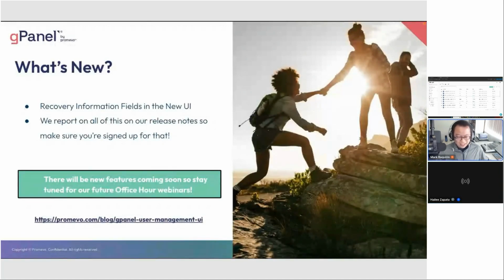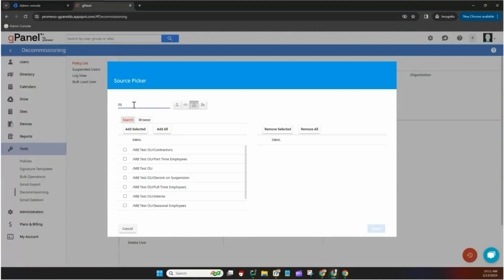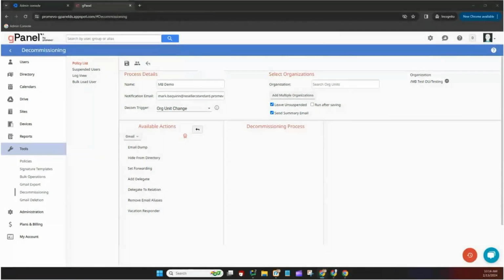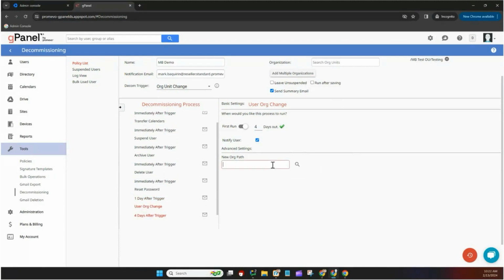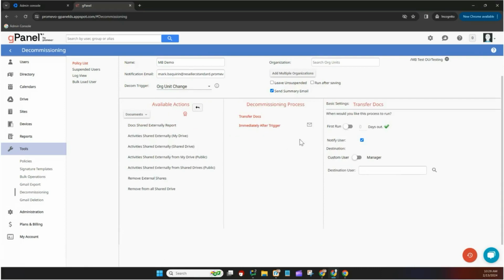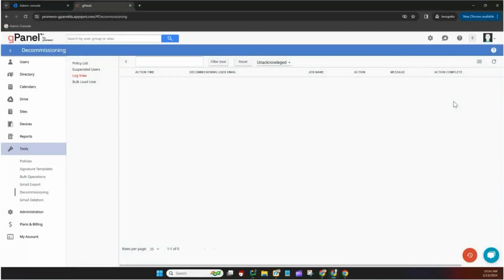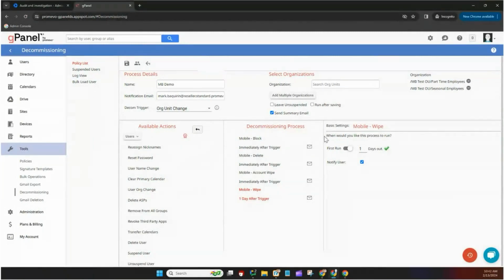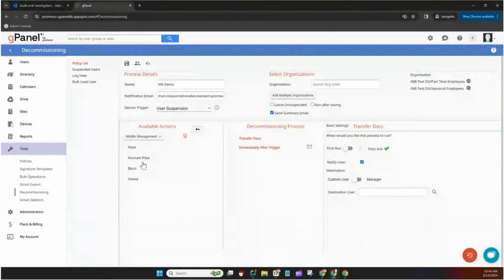gPanel® Office Hours: Offboarding/ Decommissioning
This webinar covers a detailed tutorial on how to use the decommissioning and offboarding features in gPanel, a Google Workspace user management and reporting tool developed by Promevo.

Our presenters, Hailee Zapata and Mark Baquirin, guide users through all the aspects of setting up a decommissioning policy, outlining important actions to be taken pre and post-deletion of a user's account. They also discuss how to assign different actions to the user account, like reset password, assigning delegates, transferring docs, etc., as part of the offboarding process. The tutorial also features a Q&A segment addressing various queries from the audience.

Chapters
00:00 Introduction to gPanel Office Hours
00:41 Meet the Presenters
00:57 About Promevo and gPanel
02:22 New Features and Updates
04:12 Detailed Tutorial on Decommissioning Tool
05:57 Decommissioning Policy Creation
08:34 Decommissioning Actions and Triggers
23:39 Decommissioning Policy Management
26:16 Question and Answer Session
34:54 Conclusion and Next Steps